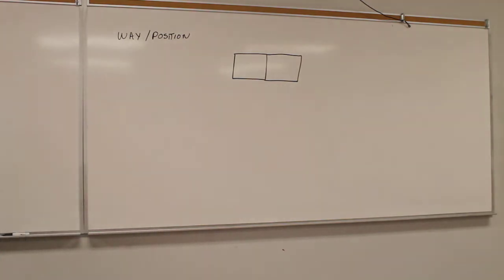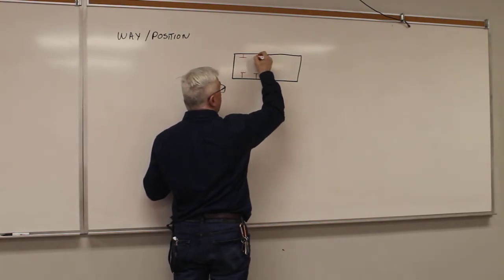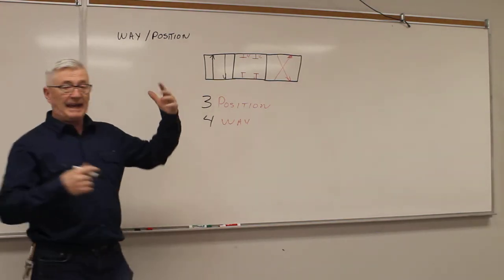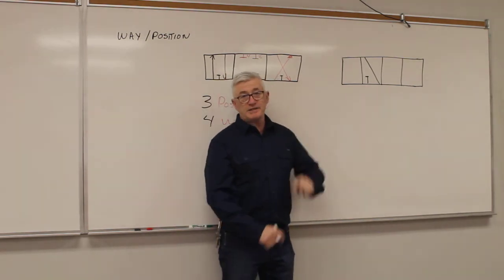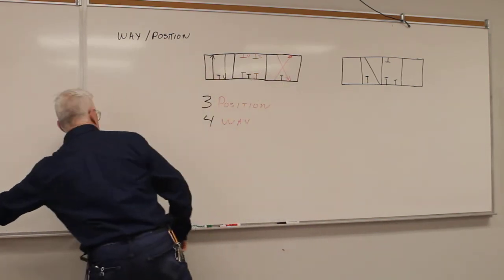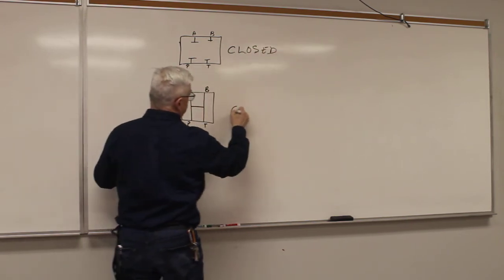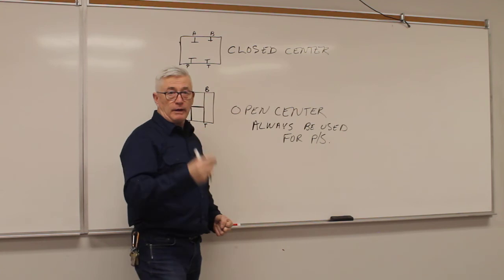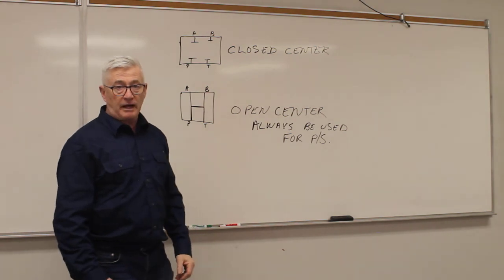Ways and Position Valves